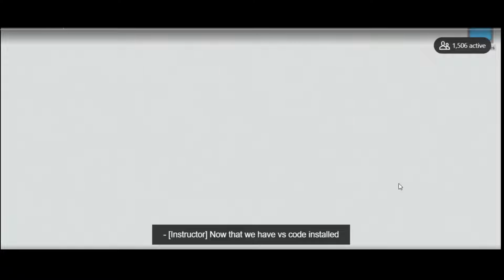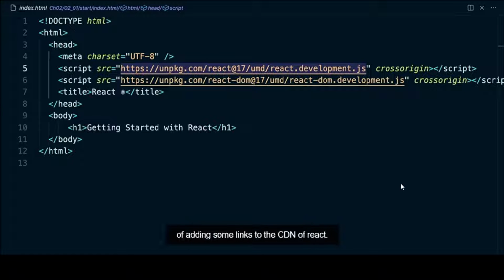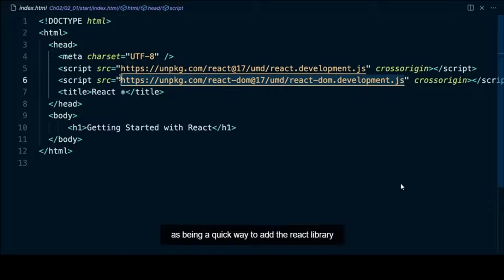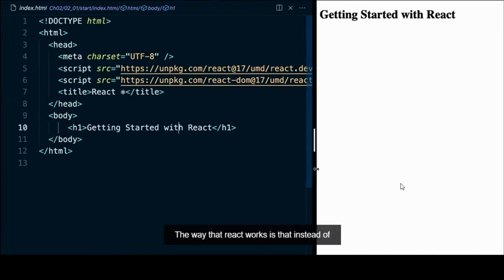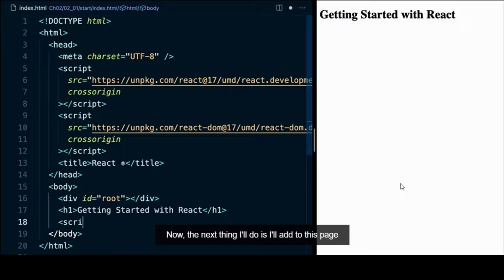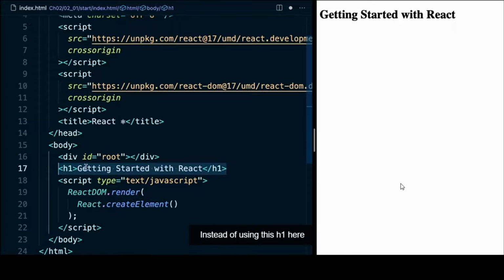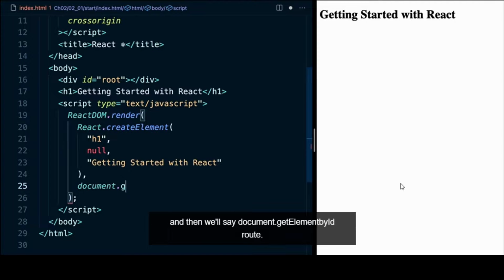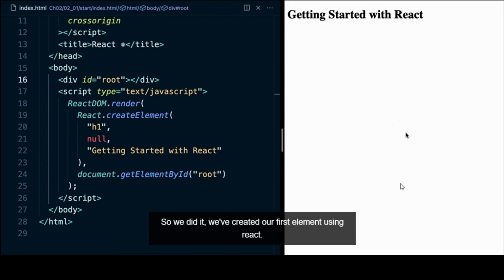Lecture-4 | Adding React to our project | React Js | Swanky Coders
WE ARE PROVIDING A FULL COURSE ON REACT JS AT FREE OF COST. TO HELP YOU IN LEARNING. IN THIS VIDEO YOU WILL GET TO KNOW WHY WE USE REACT.